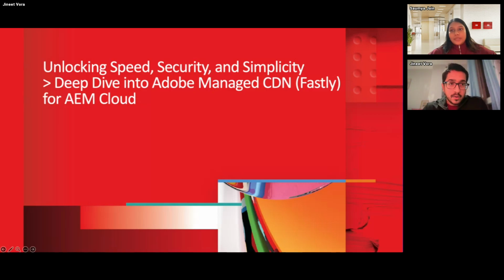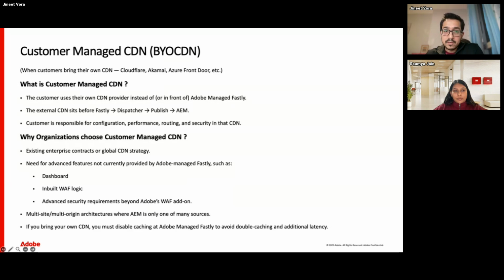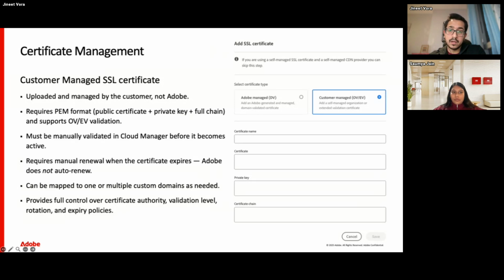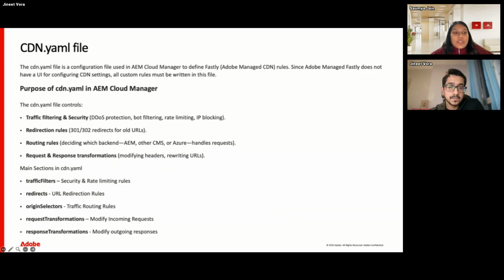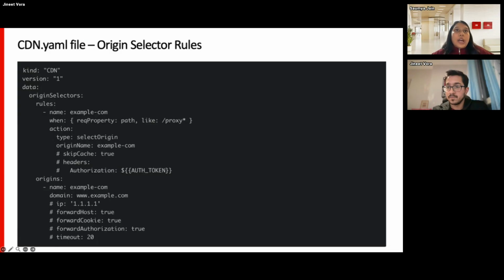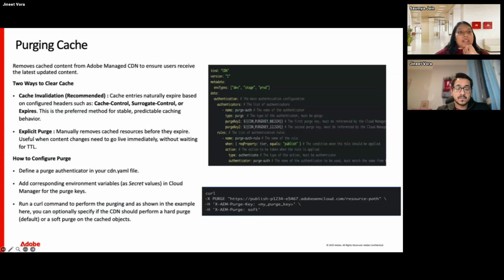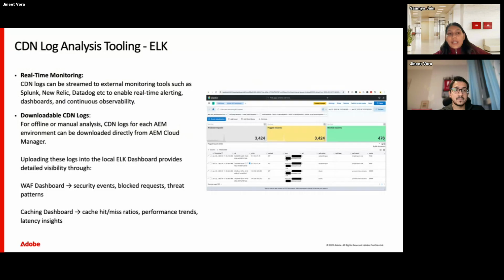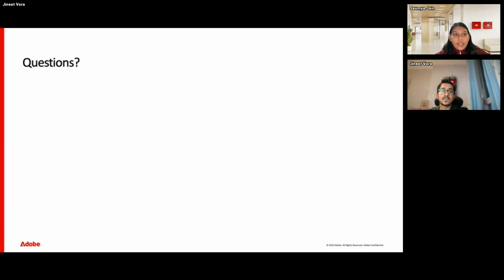Unlocking Speed, Security, and Simplicity: Deep Dive into Adobe Managed CDN (Fastly) for AEM Cloud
This session will explore how Fastly integrates with AEM to ensure faster content delivery, improved caching strategies, and global scalability. We’ll discuss key configuration patterns, real-world optimization tactics, and monitoring tools that help teams get the most out of their AEM Cloud environments.

Whether you’re an architect, developer, or DevOps engineer, you’ll gain practical insights into:

Securing your environment: DDoS protections, rate limiting, and bot filtering with Fastly’s cdn.yaml 🛡️

Caching strategies and real-world performance tuning ⚡

Redirect management with Redirect Map Manager 🔁

Handling DNS and SSL: Integration best practices 🔒

Deploying and updating CDN rules with AEM Cloud Manager’s config pipeline 📝

Troubleshooting and monitoring CDN activities effectively 🧐